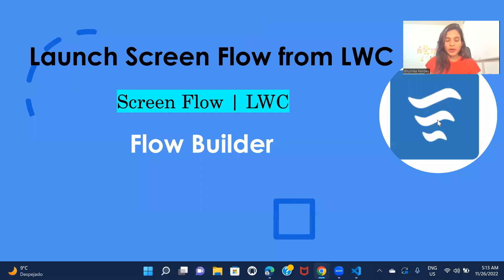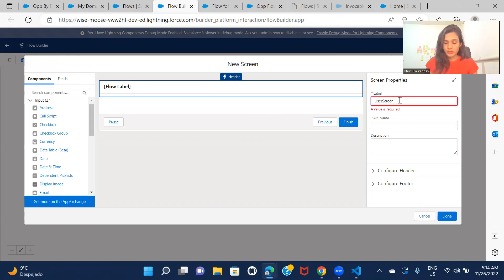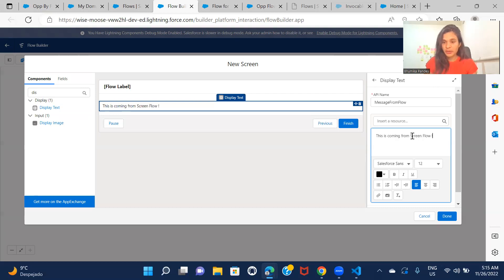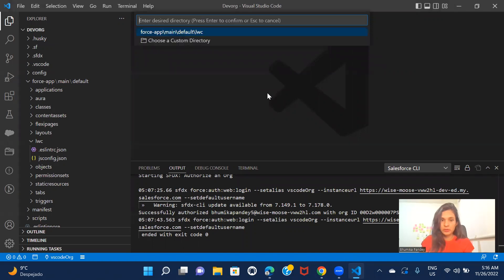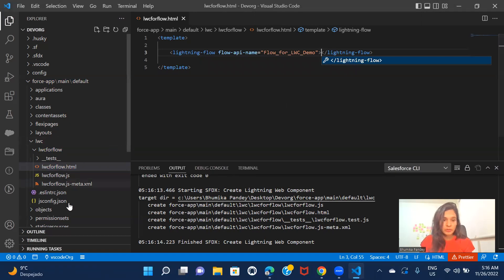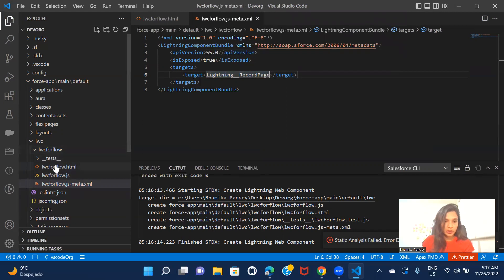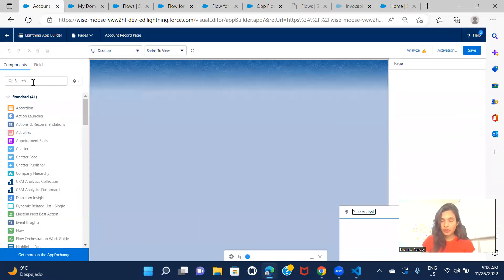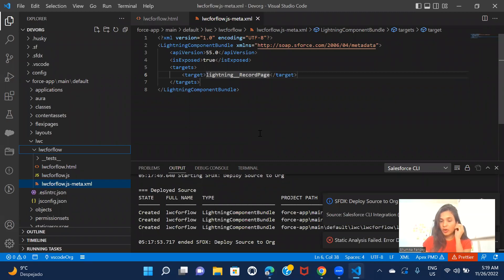Scenario 11 : Launch Screen Flow From LWC | Salesforce | Flow Builder Practice Set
Learn how to launch screen flow from LWC (Lightning Web Component). The video demonstrates creation of a flow and creation of a LWC Component wherein lightning flow is being called, and inside the lightning flow a message is displayed. So, when the LWC component is included on a record page, the message included in the flow gets displayed.